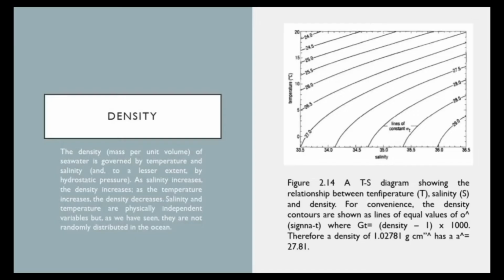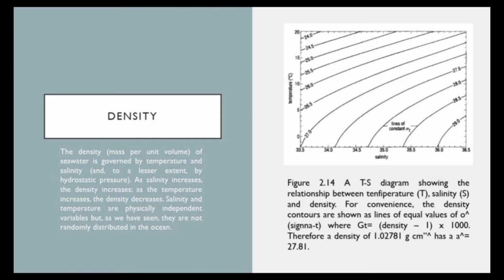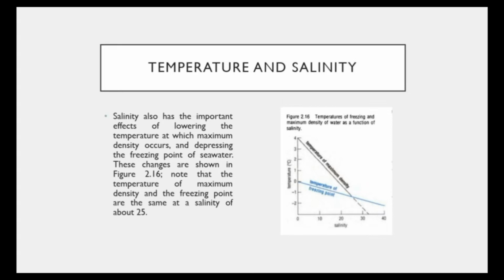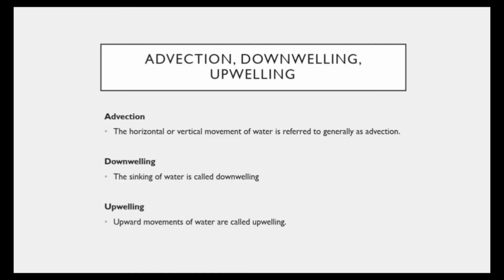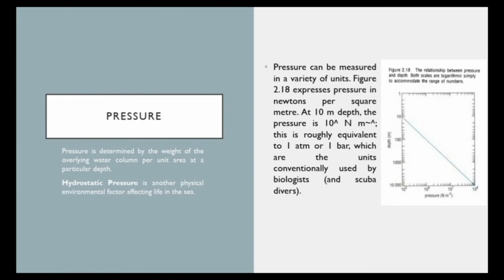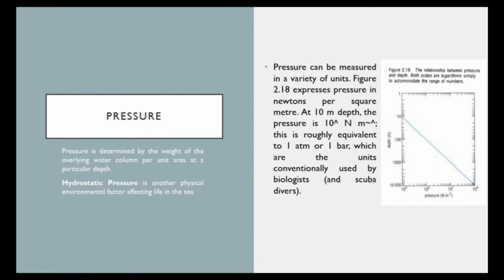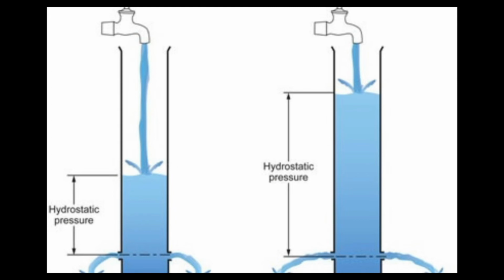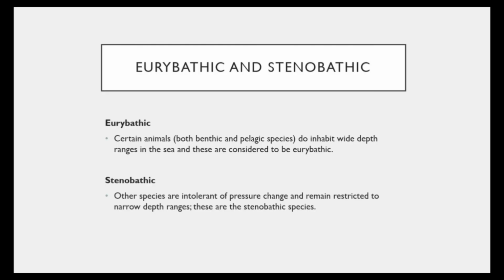Biological Oceanography C2 | Density and Pressure | G1-2-3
Density and Pressure properties in our ocean.